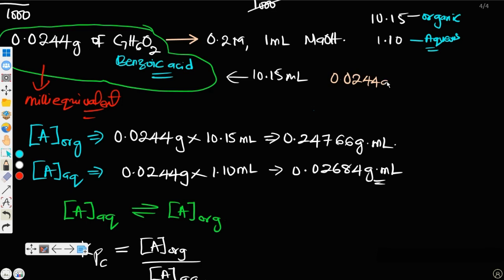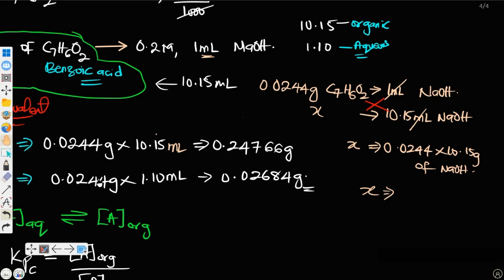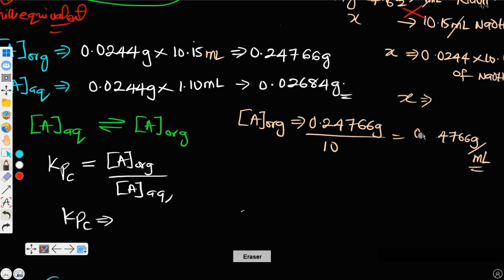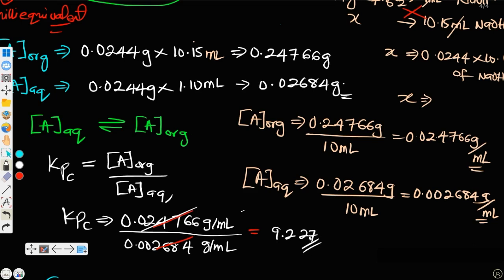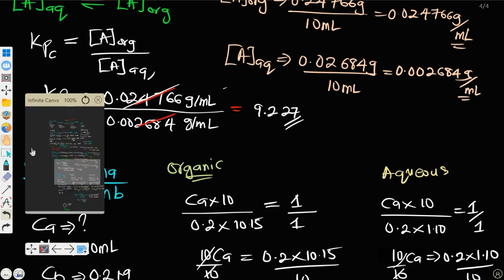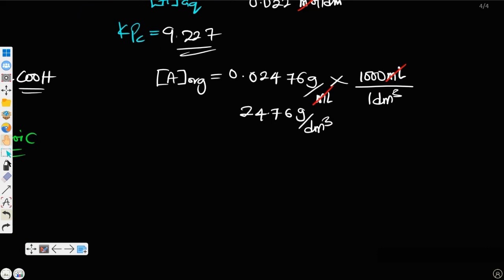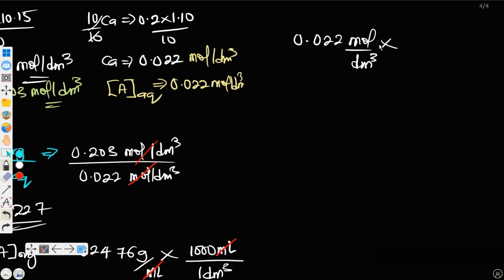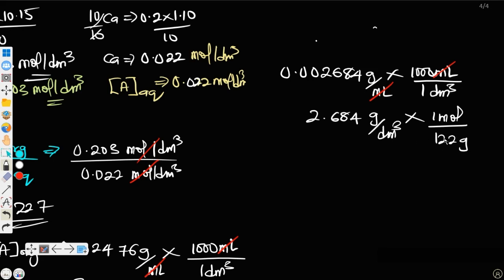PARTITION COEFFICIENT CONTINUATION FROM 1. LECTURE 2